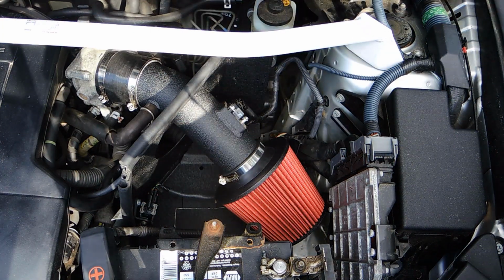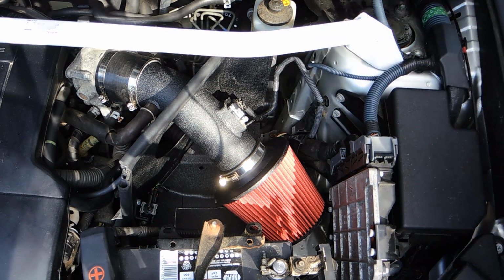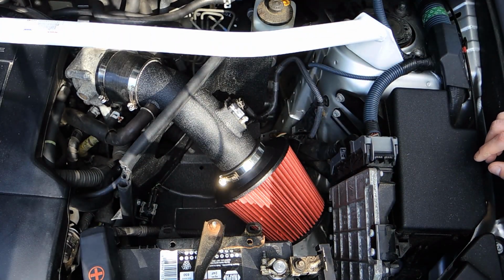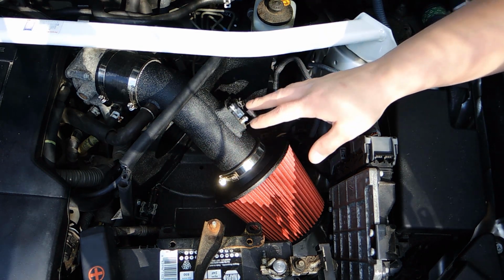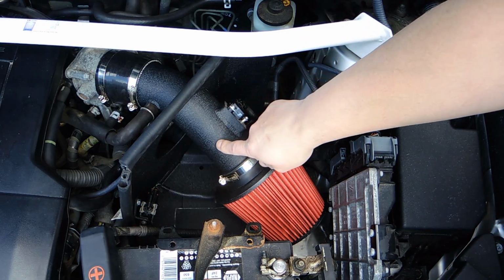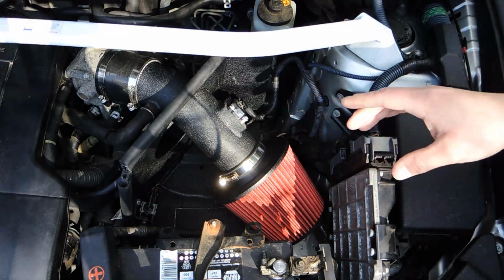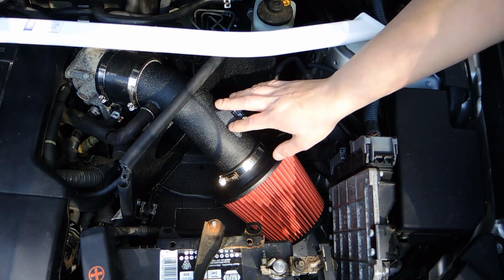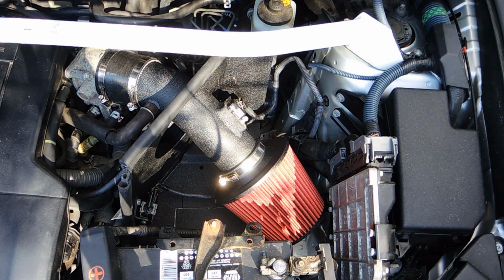RAV4 V6 Short Ram Intake Install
Since we are all stuck at home, hopefully everyone is working on their projects or creating new ones. Like this mod. It wasn't on my list of things to do but after reading up about it on the RAV4World forums, I had to do it.

Read all the material in that post, its well worth the read!

List of parts used:
Speed Daddy (Ebay copy of a K&N Typhoon SRI) for the 07-11 Camry
Mishimoto MMCP-30SBK 3.0 Inch Black Straight Coupler
SPECTRE 9405 (MAF kit to get the 2.75'' Sleeve)